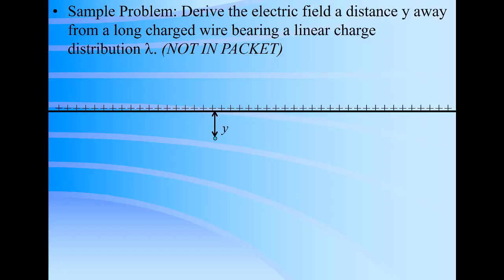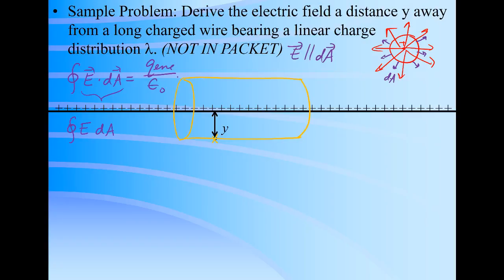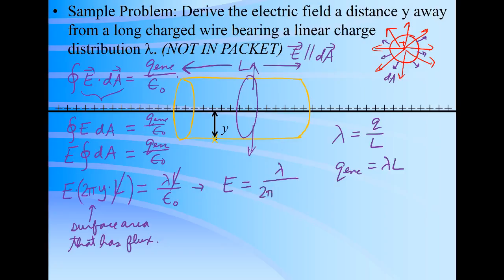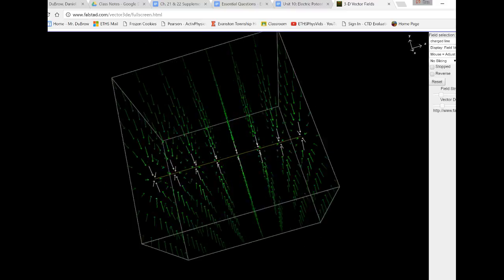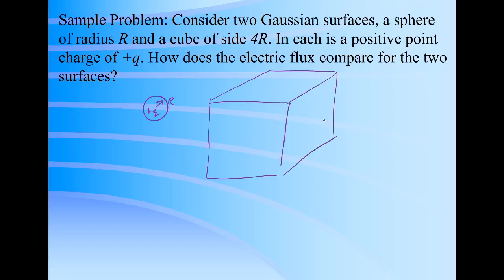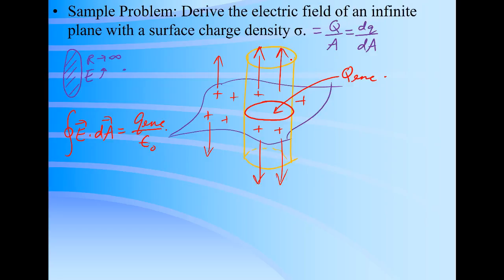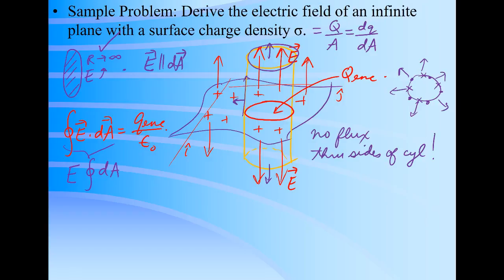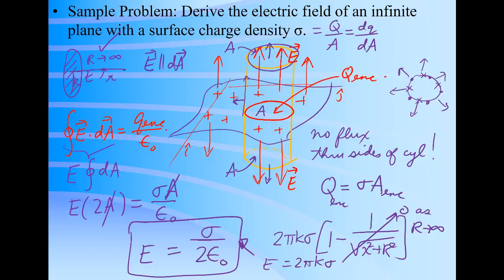Gauss' Law Part III: Applications